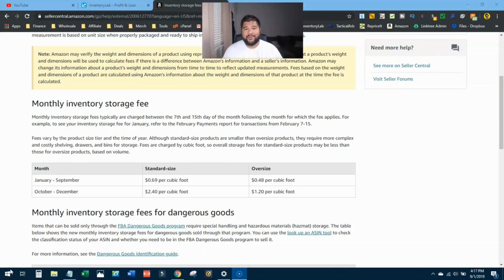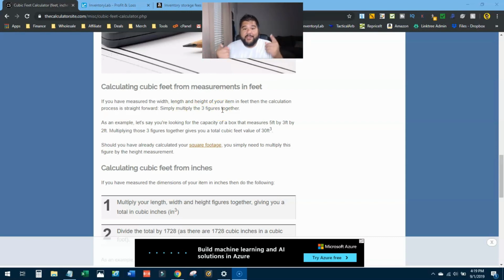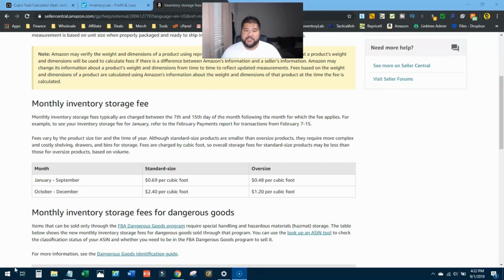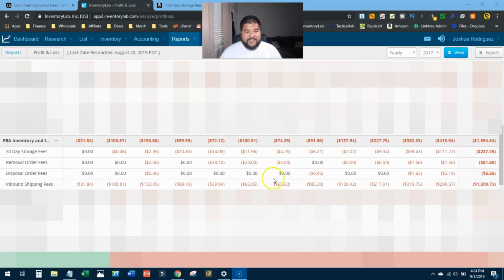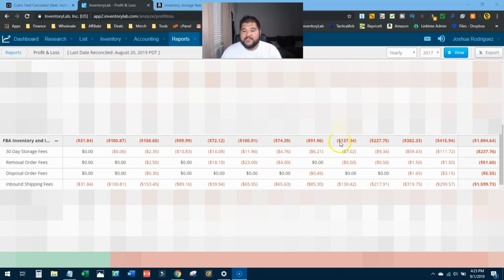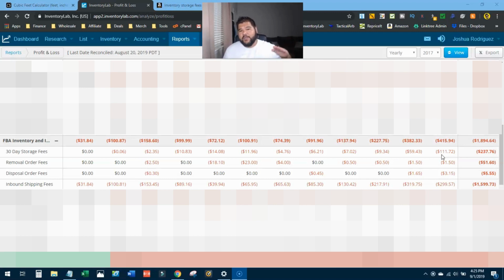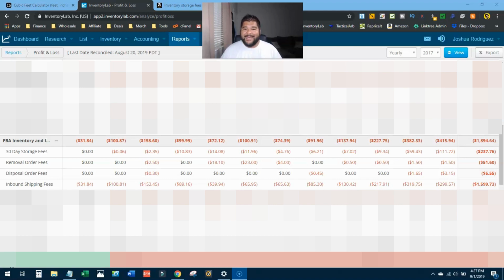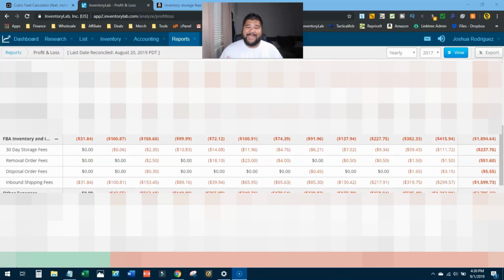Amazon Q4 Tips 2024 - Amazon Storage Fees During Q4 For New FBA Sellers!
📢In 2017, I quit a job I had for over 12 years at Whole Foods Market and I've been making money online ever since. I am proof that anyone can start to build a business online if they are willing to create the systems and be consistent. If you're ready to leave your soul sucking 9-5 job...partner with me and I'll provide everything you need to get your new business up and running!